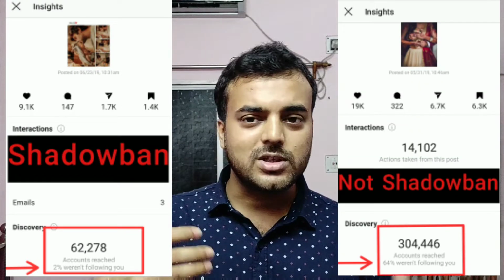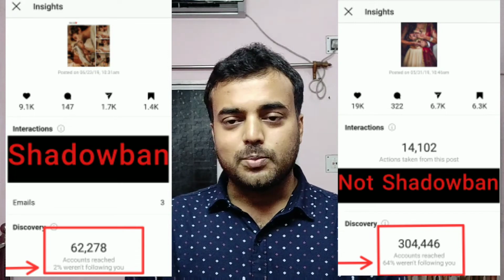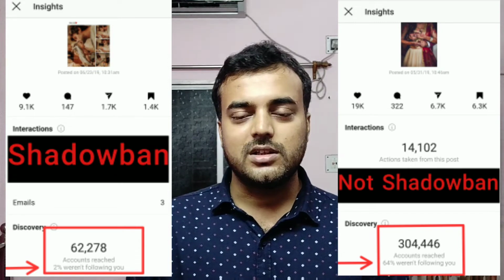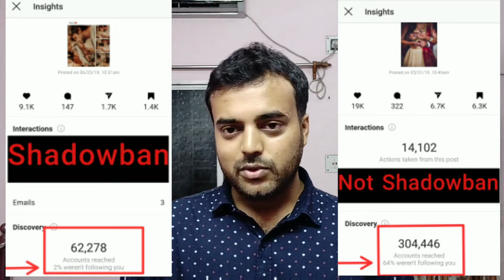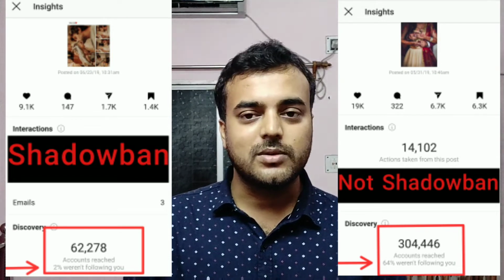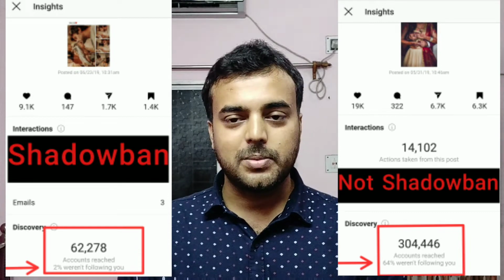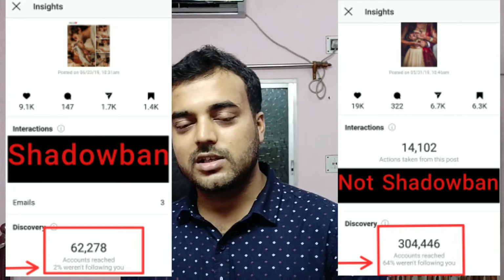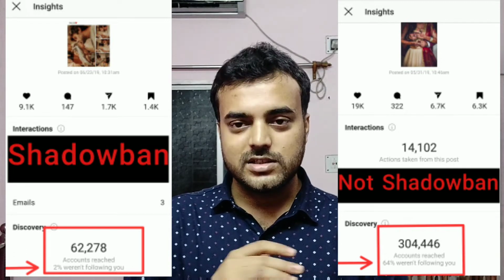Instagram Shadow Ban 2020 | How to Fix Instagram Shadow Ban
How long does Instagram Shadowban last?
How do I know if I'm Shadowbanned on Instagram?
How to Know You Have Been Shadowbanned on Instagram
What is a shadow ban on Instagram?
How do I stop being Shadowbanned on Instagram?
How do I get rid of Shadowban on Instagram?
What happens if you get Shadowbanned on Instagram?